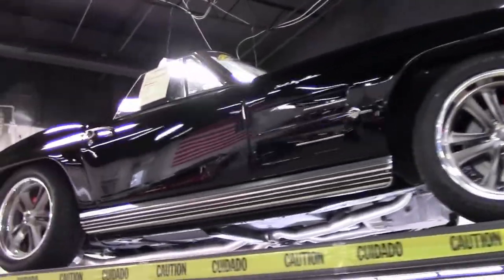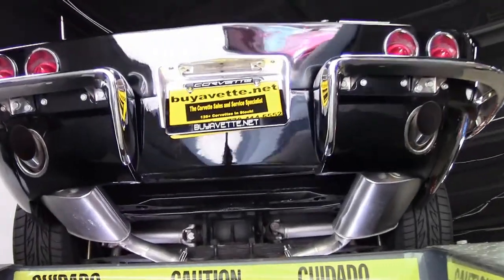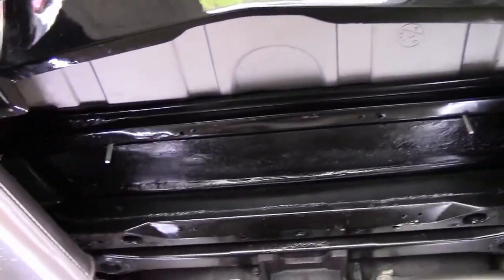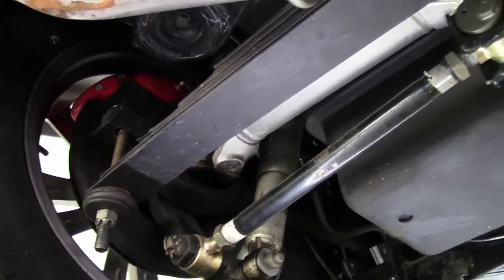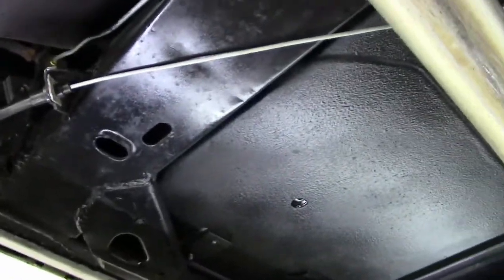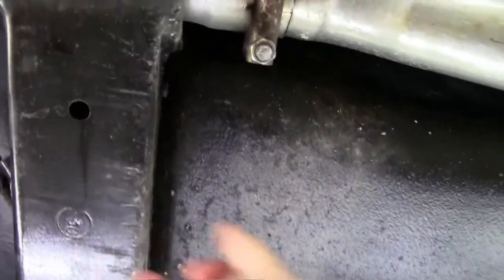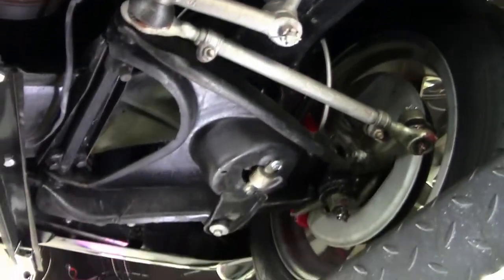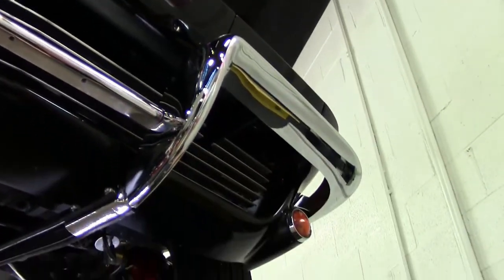1964 Corvette LS1 Restomod Convertible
1964 Corvette LS1 Restomod Convertible For Sale

Black exterior with Silver hood stinger, Black interior with Silver seats, door panels, and dash trim, Black convertible top.

NOM 350hp LS1 engine, 4 speed manual transmission.

Features include added air conditioning, AM/FM radio, power antenna, genuine leather seats, 17 inch Foose wheels, added 4 wheel disc brakes with Wilwood calipers.

Coming with the highly desirable LS1 all aluminum engine and added air conditioning and 4 wheel disc brakes, this 1964 Corvette Restomod Convertible has been BODY-OFF RESTORED, and is in very nice condition inside and out. This car's paint looks to be recent, and is good-vg with a great shine. A 1967 big block style hood has been added, and the cowl vents have been polished. Convertible top looks recent as well, and is vg-exc. Chrome bumpers show a BRAND NEW finish, and are vg-exc. Taillights are in good condition, and weatherstripping is vg-exc as well. 17 inch Foose wheels are BRAND NEW, and wear a set of BRAND NEW Firestone Firehawk Indy 500 Wide Oval tires. The interior of this 1964 Corvette Restomod Convertible shows vg-exc recent leather seats, seatbelts, carpet, and door panels. Gauges are in good condition, and a wood steering wheel with chrome spokes has been added. Correct appearing AM/FM radio is in place. Dash pods have been wrapped with Silver material to match the seats and door panels. A Hurst shifter with white cue ball knob has been added as well, in addition to an OBDII gauge display. Other additions to this car include "Fuel Injection" fender badges, C7 emblem and polished spears for the fender vents, flat lock knobs, cold air intake, electric fan, aluminum radiator, 4 wheel disc brakes with Wilwood calipers, and Dynomax mufflers. Front and rear suspension has been rebuilt, and the frame is clean, solid, and rust-free. This car has been fully serviced, and all instrument gauges, lights, turn signals, brakes, engine, transmission and rear-end are all in good operating condition.